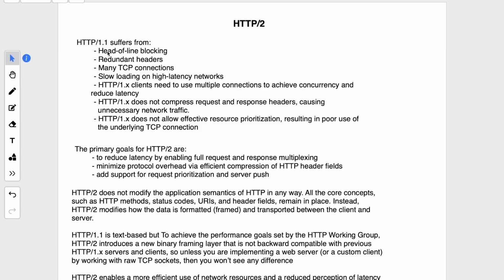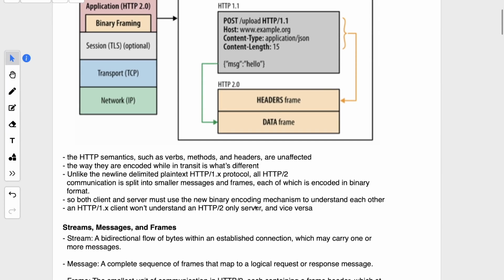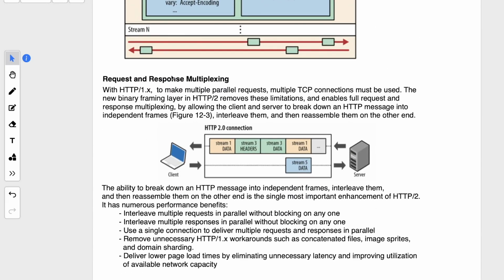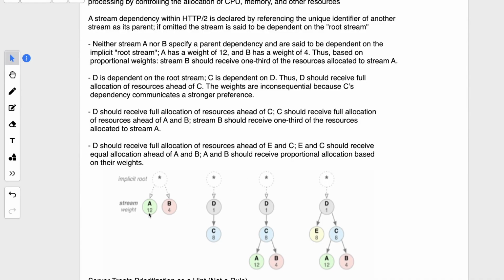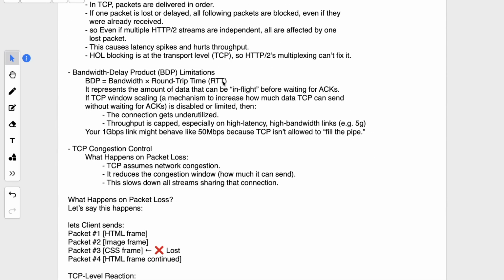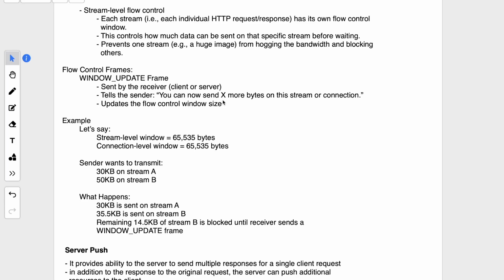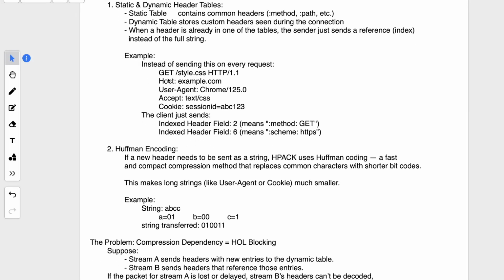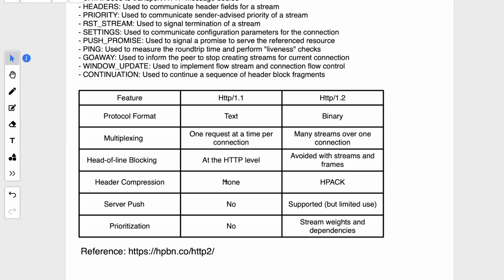HTTP/2 Made Simple 🔥 | Why the Web Got Faster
Ever wondered why web pages feel faster today? ⚡
It’s thanks to HTTP/2—the protocol upgrade that fixed major HTTP/1.1 problems.

In this video, I explain:
How multiplexing removes head-of-line blocking
Why header compression saves bandwidth
What Server Push really means
Practical demos using Node.js
A must-watch for web developers and backend engineers!